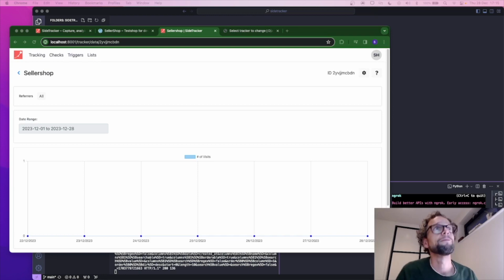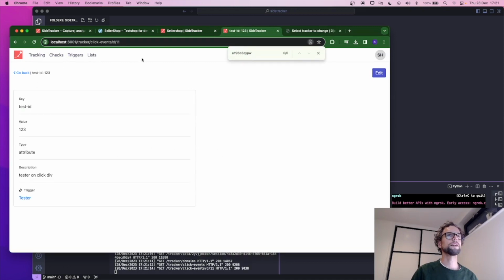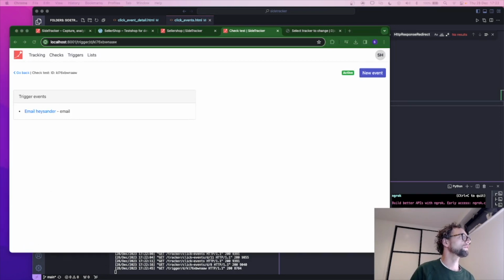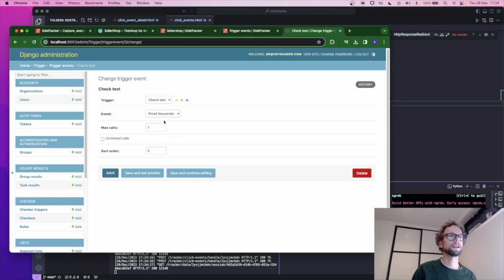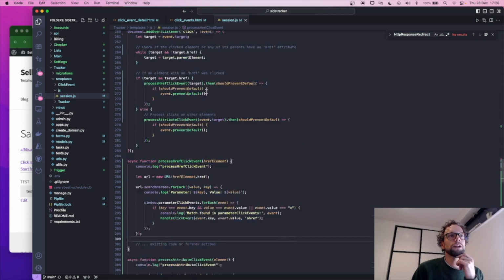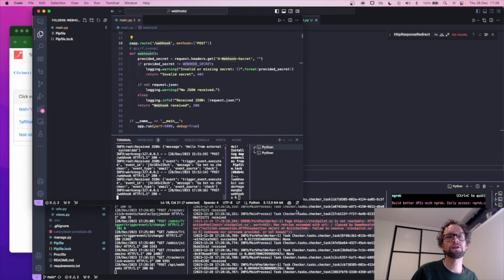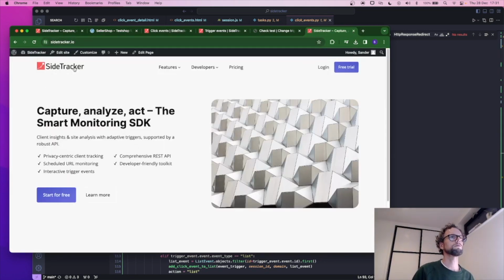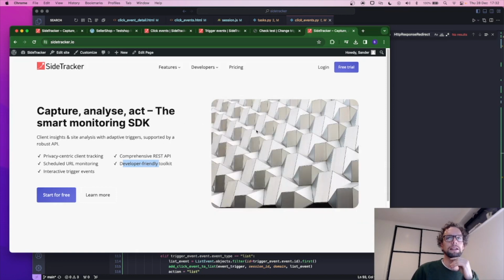Building a SaaS application from scratch: Client-to-server click events - Episode 7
Join me in the 7th episode of my series as I take Sidetracker.io, a practical tool originally developed for Stockpilot.com, to the market. In this episode i'll go through the progress I've made on click events from the dom processed by the server side to execute trigger events and more.